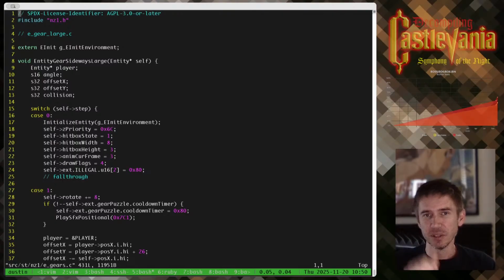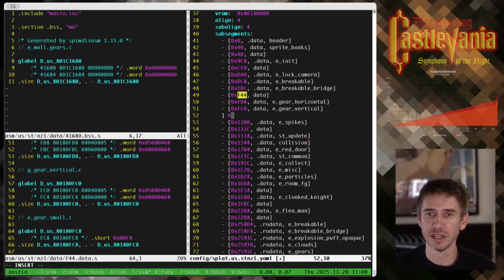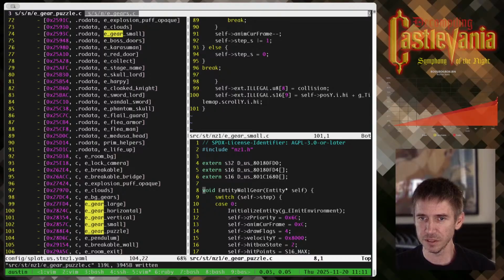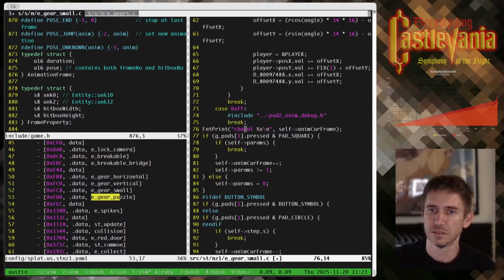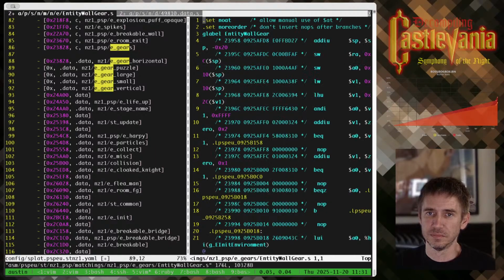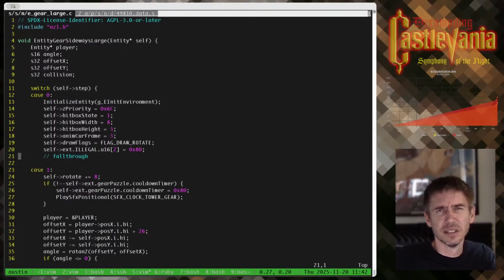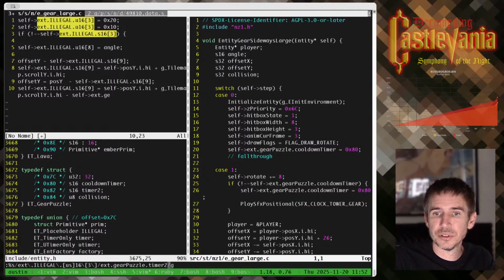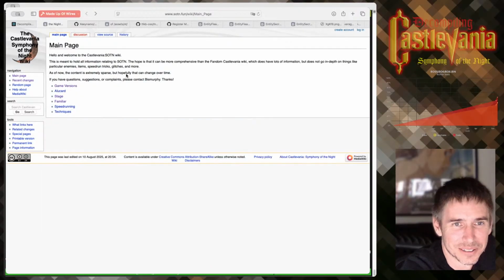Decompiling Castlevania: Symphony of the Night - 2025.11.20